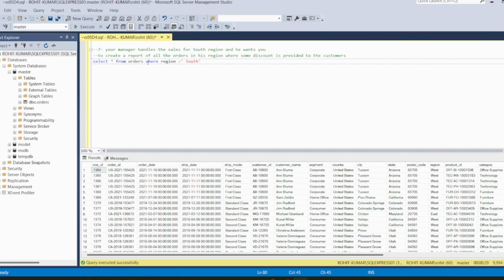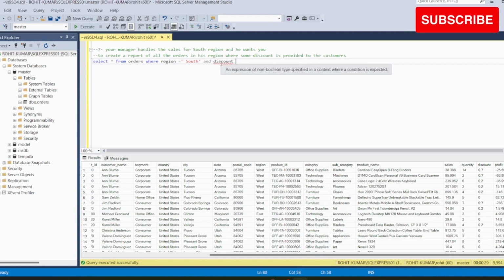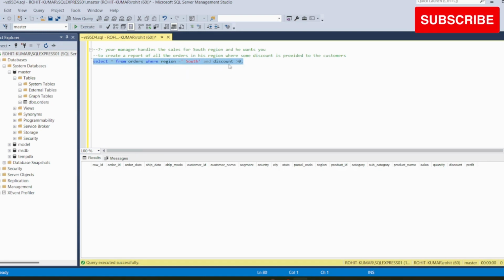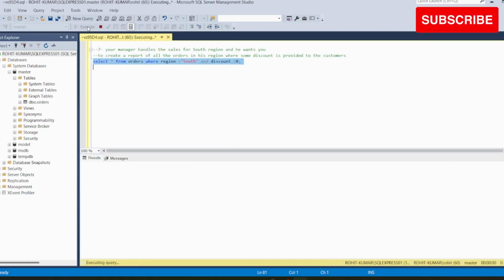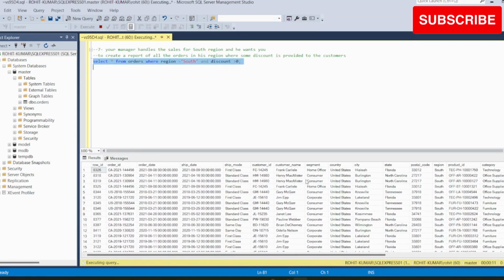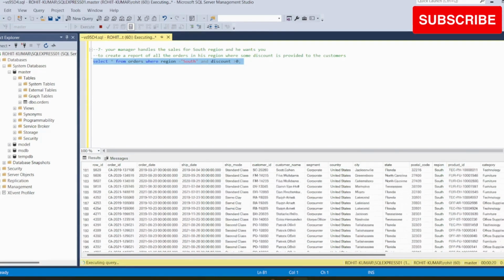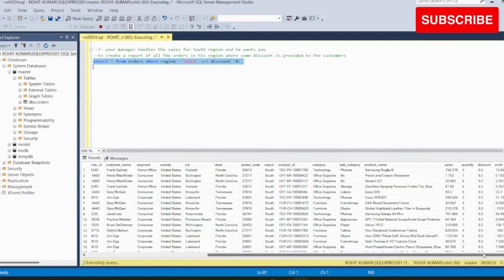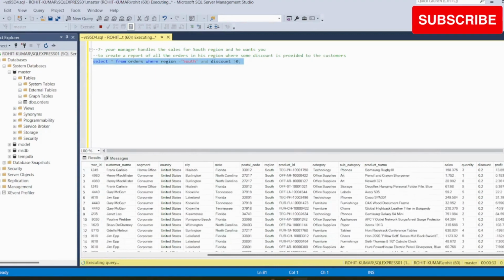How to Find orders based on region and discount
Hello Everyone! Today in this video I am going to introduce you to AND in SQL, and how to use it with where clause.